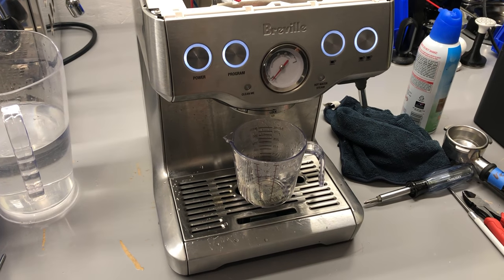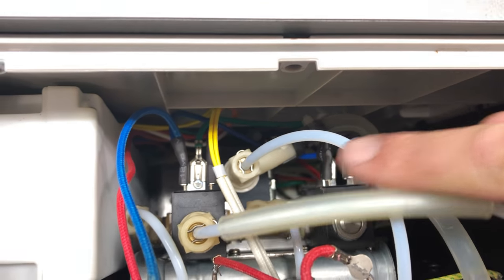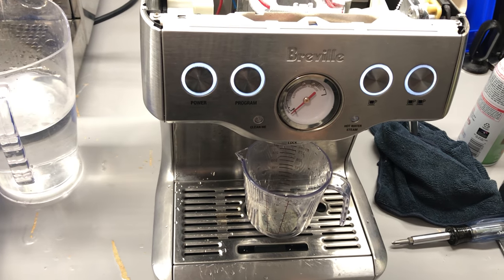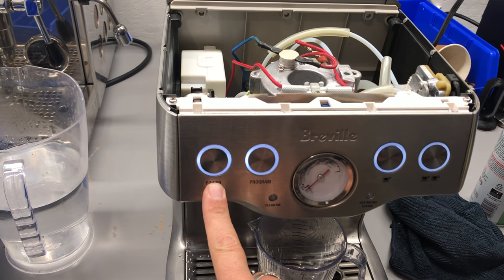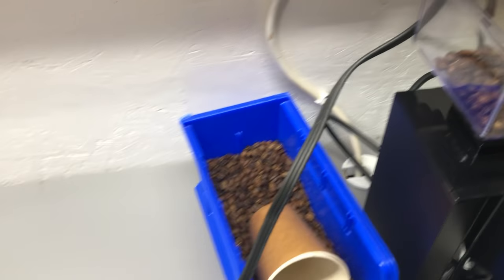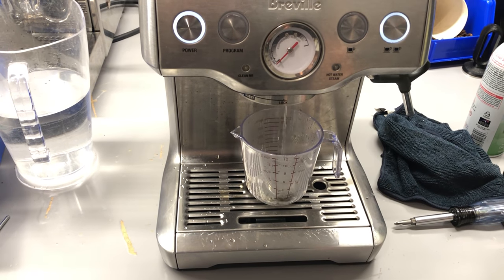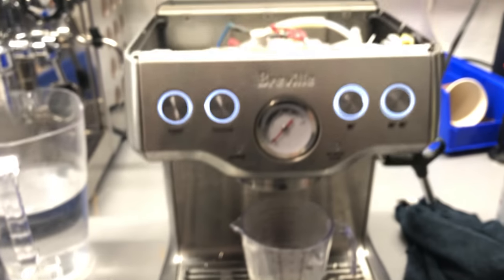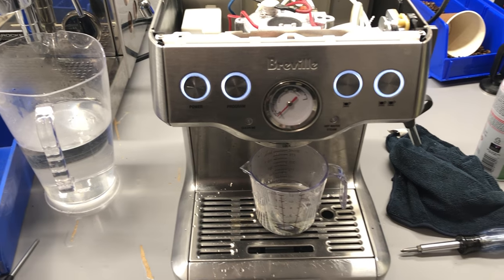How to reset Breville Barista Express Espresso Machine Back To Factory Settings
If you have a problem with your espresso machine shot volume, it might be a good idea to try and reset it back to the factory setting.